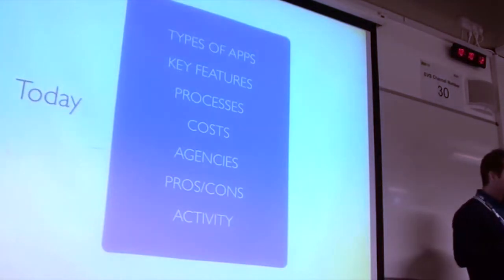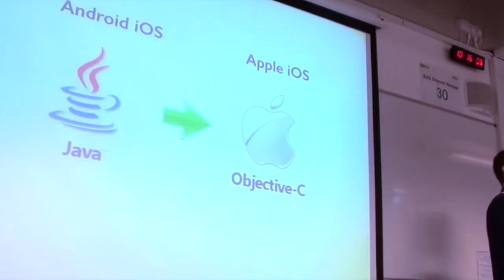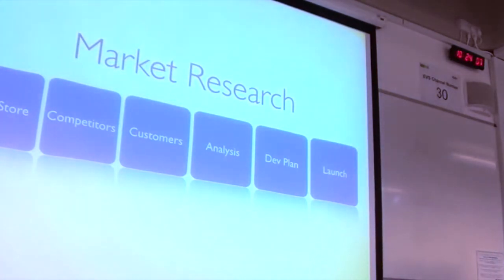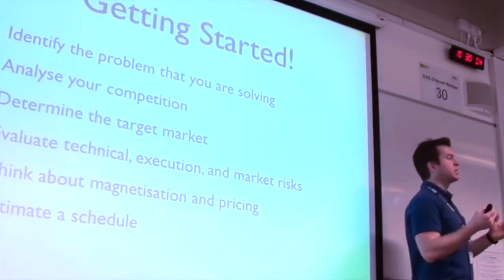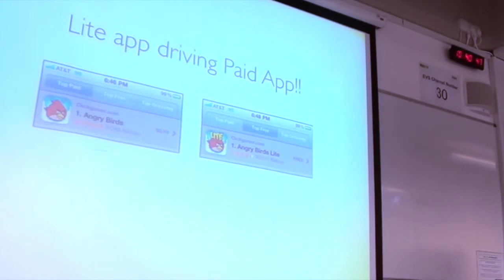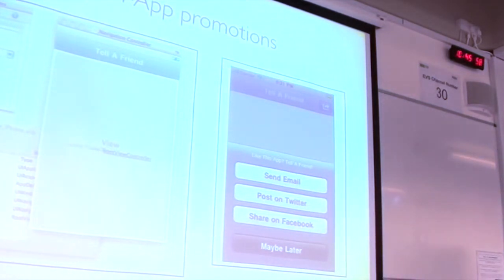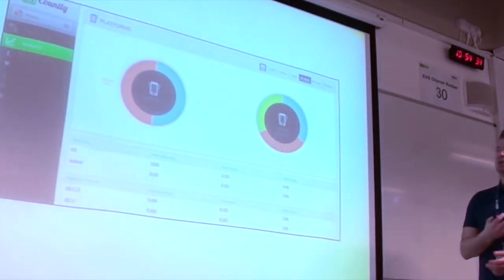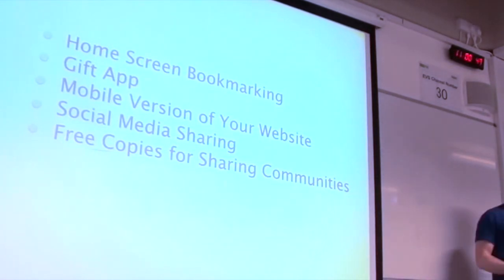Build Mobile Apps in 2014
In today's digital age we can't afford to ignore the business opportunities that mobile platforms bring. Therefore this video helps you to understand types of mobile apps in the market place and guidelines for researching, planning, building, launching and promoting mobile apps.